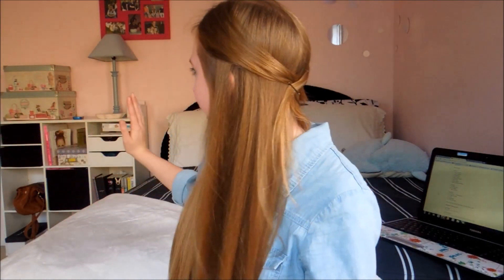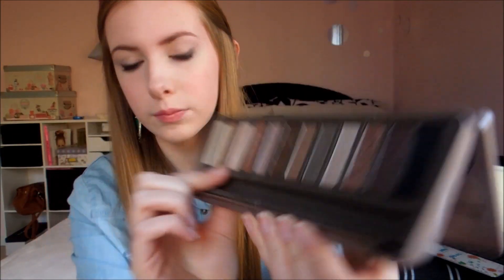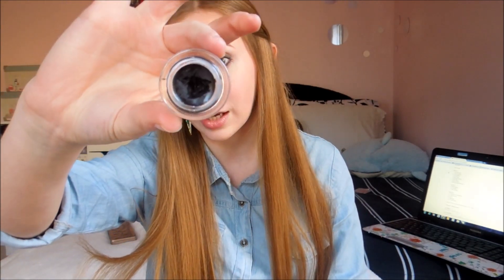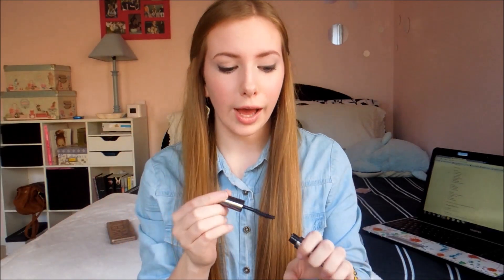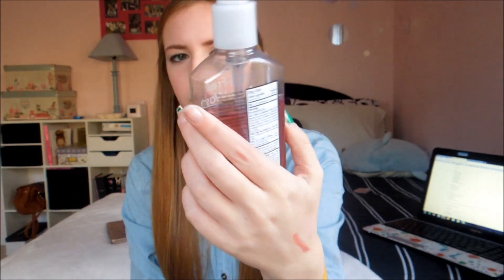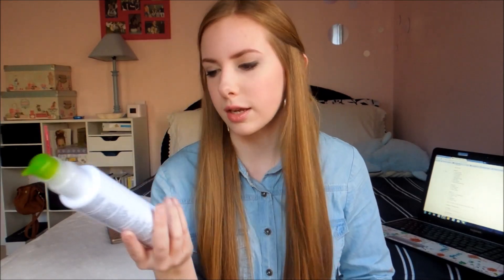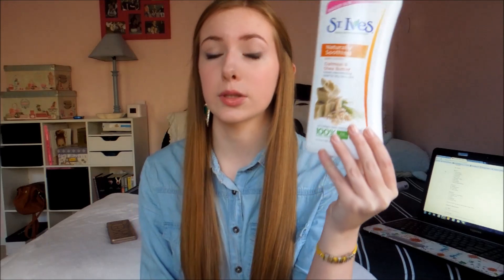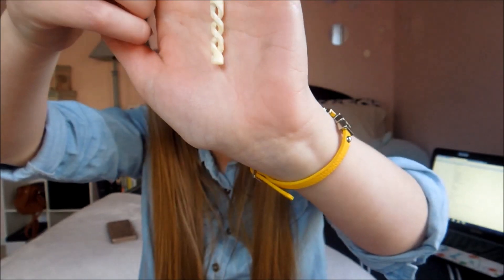Best of 2012 Tag! ♥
Ah random music started playing at the end and some footage got cut out D: Sorry guys!
Hey guys! Hope you liked this video, it's my last one this year! :)

I Tag:
Mel Jay
beautysisterhood
DaynNight25
infiniteglamour
VivaGlamSasha

Love you guys! Have a fun and safe New Years!
♥Liz